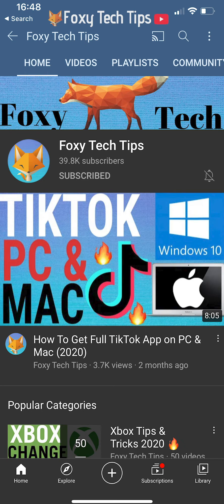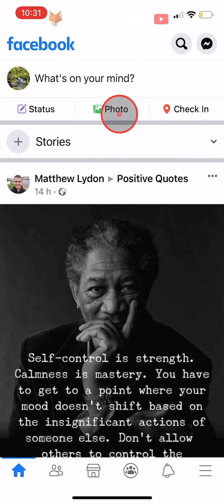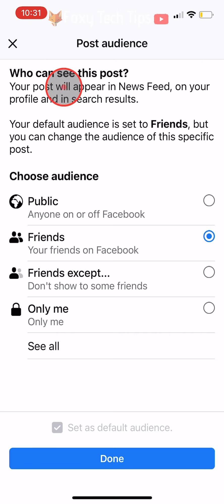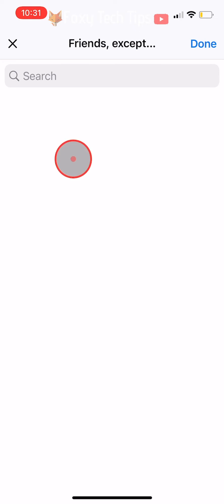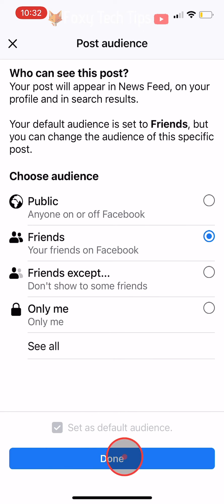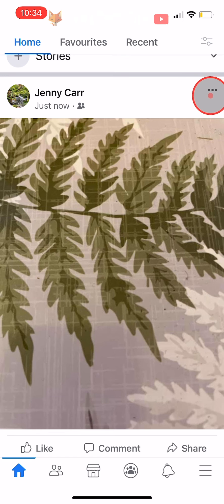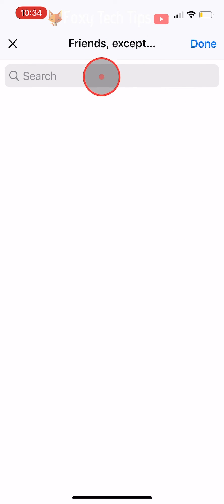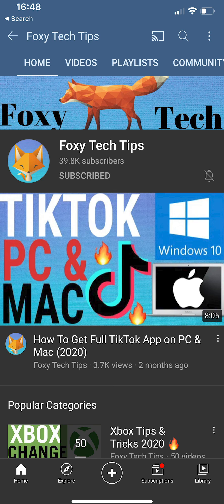How To Hide A Facebook Post From Someone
Easy to follow tutorial on hiding a Facebook post from someone or certain people. Making a Facebook post but don't want certain people to see it? I'll show you how to hide posts you are making from certain people and also how to hide already published posts from people of your choice. Learn how to hide a Facebook post from someone now!

- So when you are on the Facebook app creating a post like you normally would, on the edit screen just before you post your post you need to tap on the ‘friends’ button right below your name.

- You now need to tap on ‘friends except’

- I don’t have any friends on this Facebook account as it is just an account that I use for tutorials, but your friends list will be here.

- Select the friend or friends that you want to hide this post from and then tap ‘done’ in the top right corner.

- ‘Friends except’ will now be selected. Tap ‘done’ again. And then post your post like normal.

- If you have already posted something to Facebook and you would like to prevent certain people from seeing it then you can go to the post and tap on the three dots button in the top right corner of the post.

- Tap on ‘Edit privacy’ and then tap ‘friends except’

- Now choose who you would like to hide the post from and then tap ‘done’ in the top right corner. And then tap ‘done’ again.